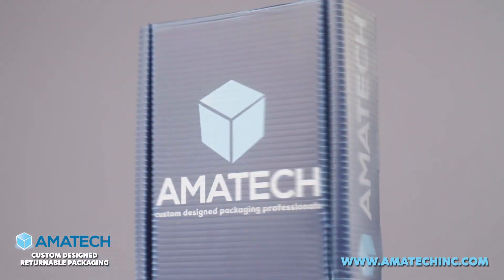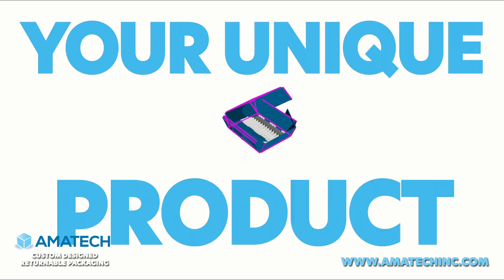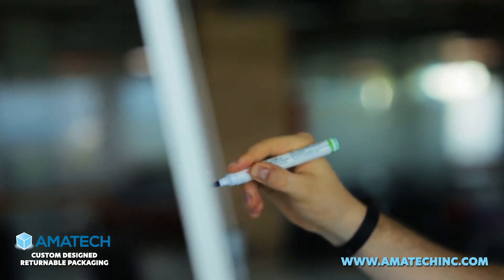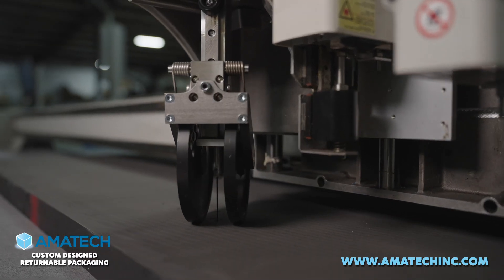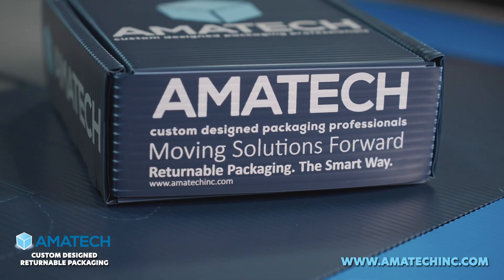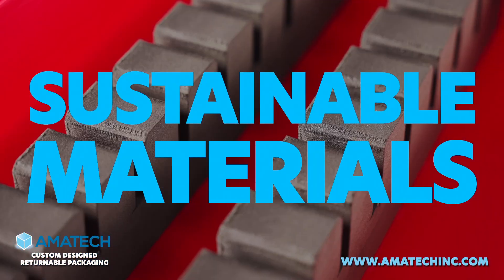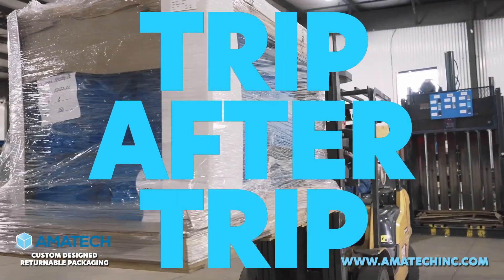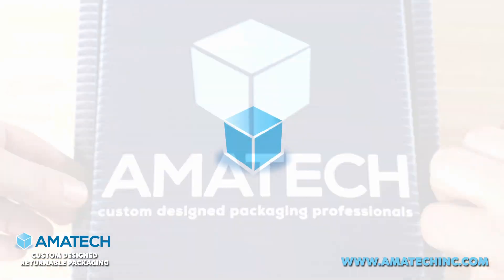Amatech - Custom Designed Returnable Packaging :30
Amatech manufactures custom-designed reusable packaging including collapsible plastic corrugated products (like dividers, boxes, totes, and storage containers), foam, laminates, and bag & pouch systems. Amatech helps companies design, test, and implement returnable packaging programs. Locations in Erie, PA & Columbus, OH